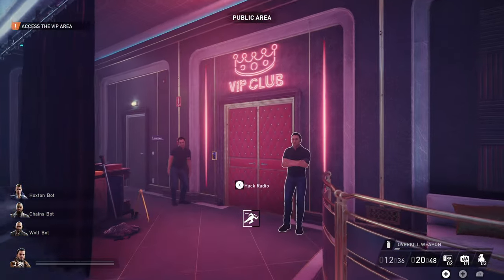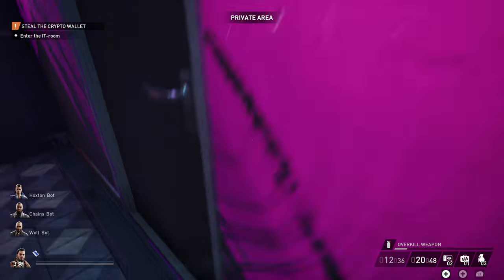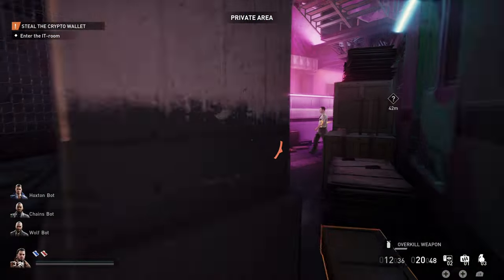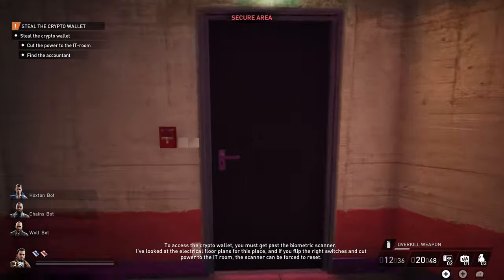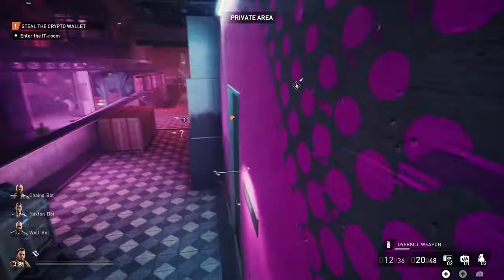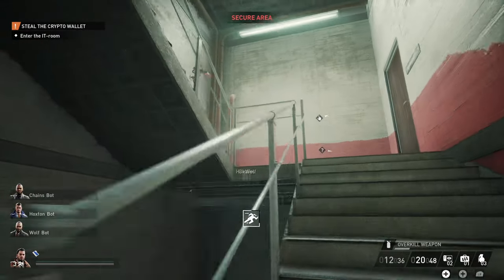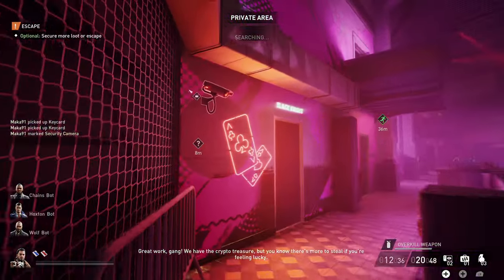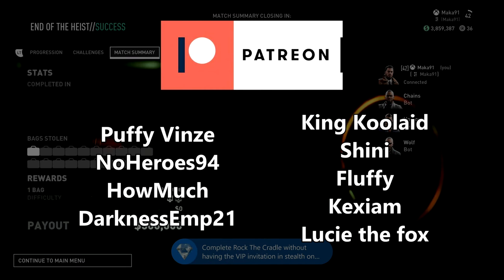Payday 3 - Rock The Cradle Solo Stealth No VIP Invitation (Hard) - Party Crasher Achievement/ Trophy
Payday 3 - Rock The Cradle - Solo Stealth No Mask No VIP Invitation (Unmasked) on Hard - Party Crasher Achievement/ Trophy - Complete Rock The Cradle without having the VIP invitation in stealth on Hard Difficulty or above

Mission: Rock the Cradle
Player Count: Solo Possible Recommended
Difficulty: Hard
Loadout: Stealth and Speed
Perk: Hacking: Ghost Protocol Recommended

Start the mission and run straight to the VIP doors. With Ghost Protocol, you can hack the bouncer's phone, steal the blue key card off the other bouncer and open the door without being spotted. Enter the VIP Club, but cameras and guards will not like you here, so be careful. You can complete the entire mission without putting your mask on.

Once inside, locate the Accountant's Office and make your way there to find the red key card either next to the coffee machine or in the safe. Take this red key card, and locate the server room. Stay in stealth the whole time and head inside the server room to update the objective and take note of the switchbox number and color written on the whiteboard inside. At this point, if you fail, you can restart the heist from the pause screen; and pick up from this point skipping some of the earlier steps. With the power turned off, head back into the Accountant's Office and interact with the computer to open the server door in the server room. Navigate BACK to the server room to easily steal the crypto wallet remaining in stealth. Take this loot and drop it off at the designated location at the end of the train tracks, and then escape to complete this; avoiding cameras and guards the whole time.

NOTE: This mission is possible without the Hacking: Ghost Protocol perk, but requires you to get investigated by the bouncers and avert their attention which can be a little tricky.